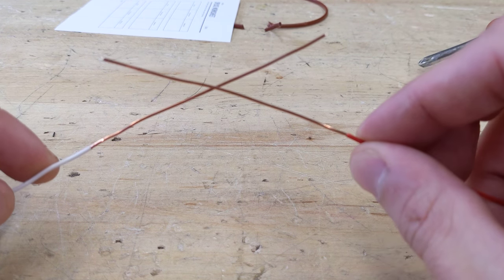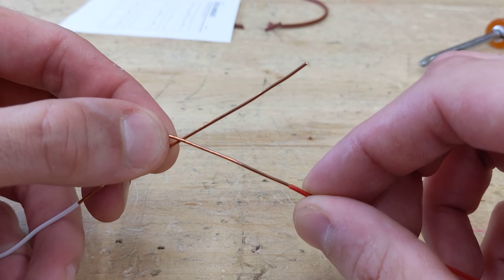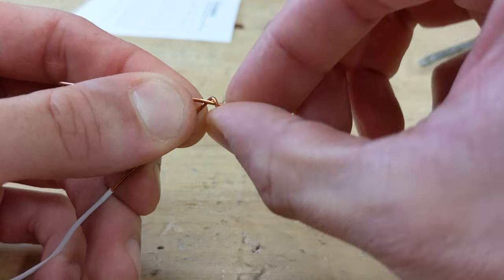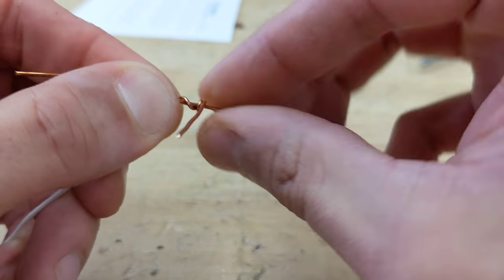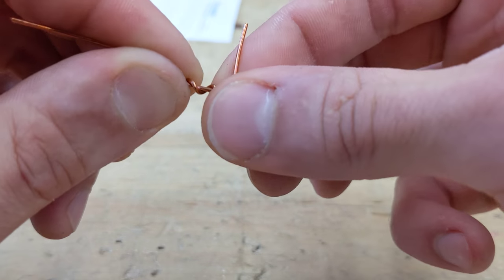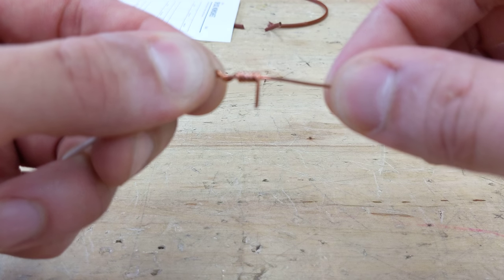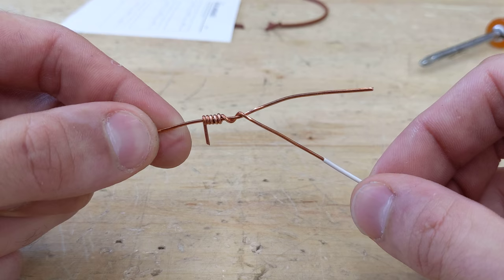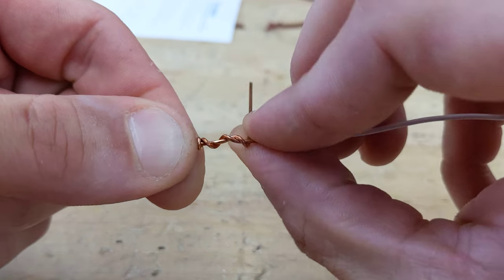How to create a Western Union Splice.